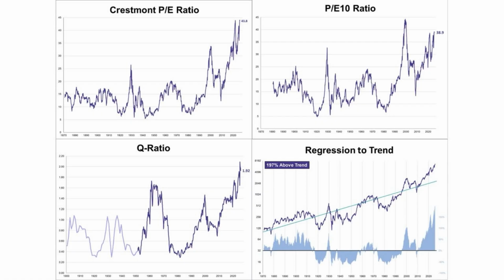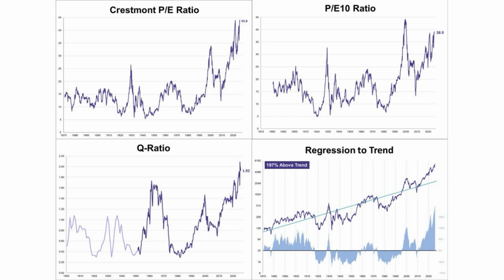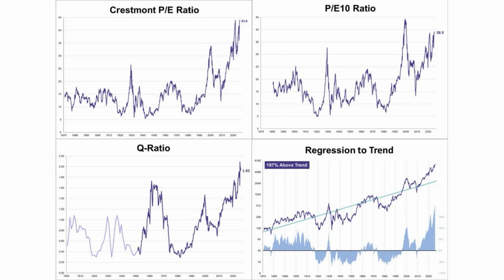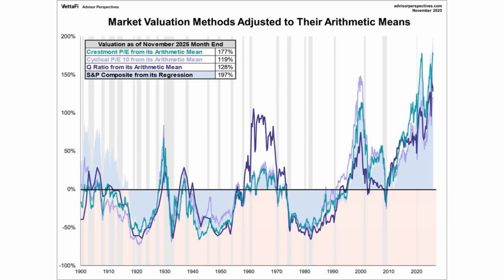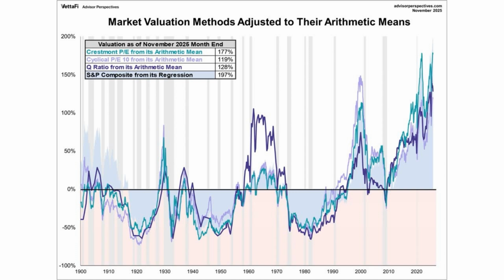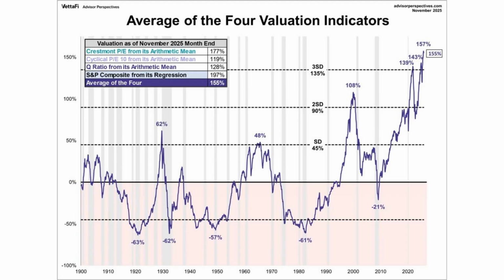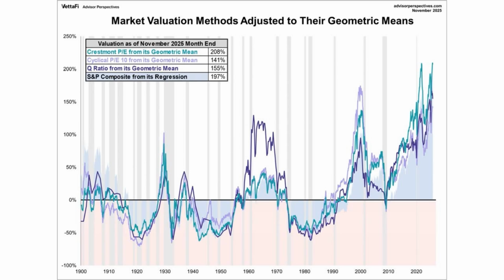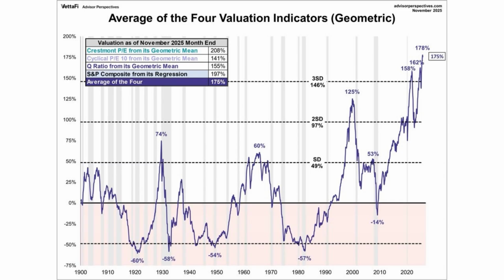Market valuation: Is the market still overvalued?